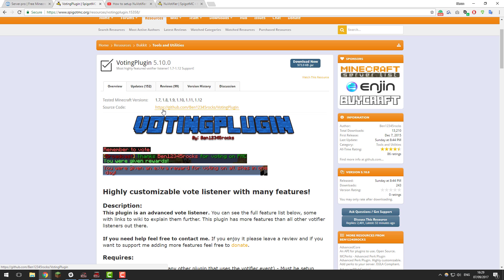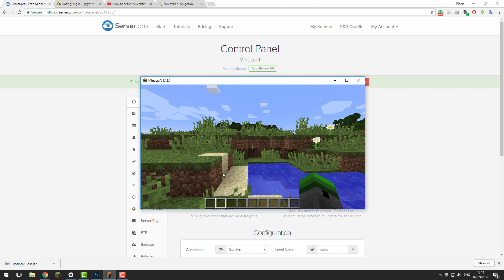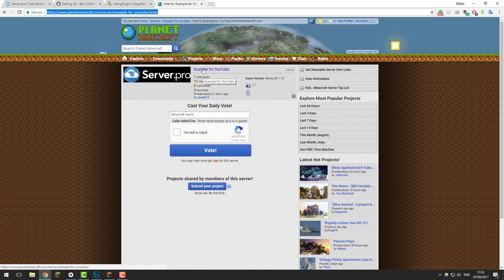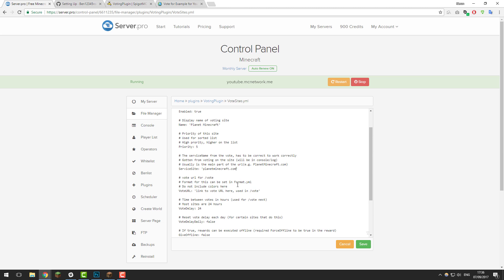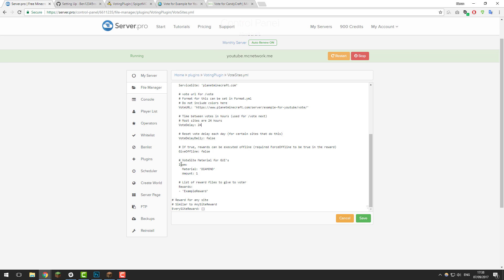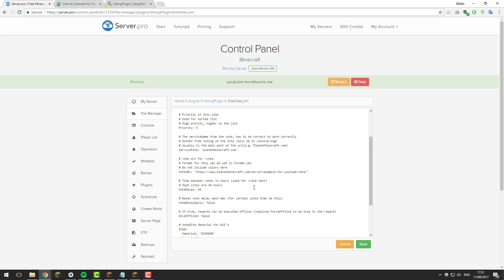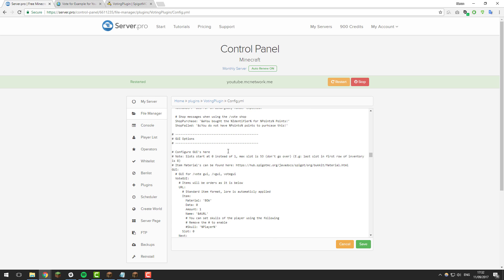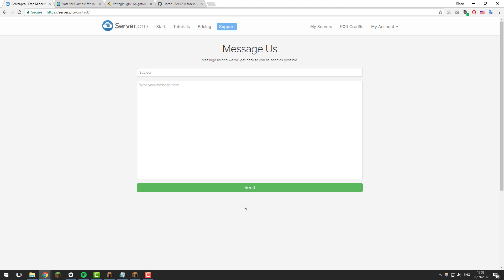How to Setup VotingPlugin - Minecraft Java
In this tutorial, we teach you how to setup VotingPlugin so that you can give your players rewards for voting for your server!